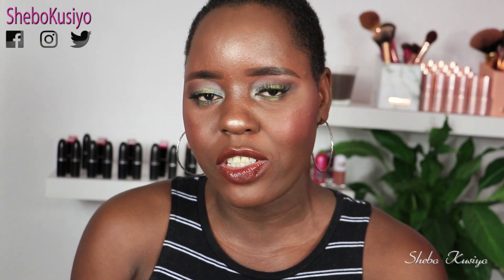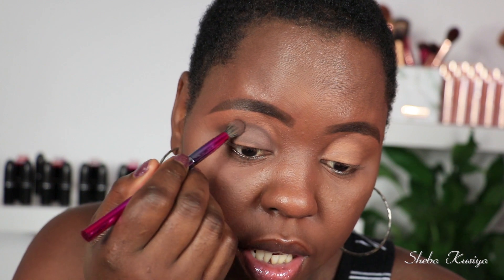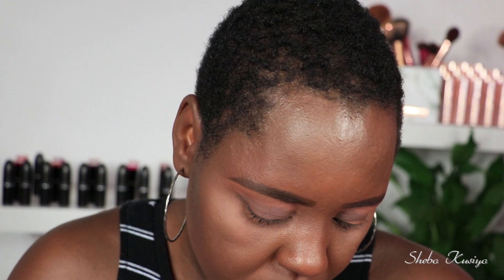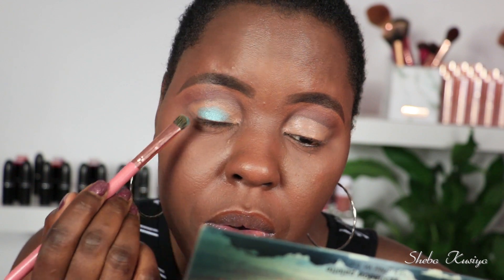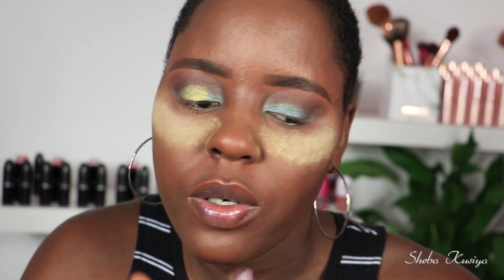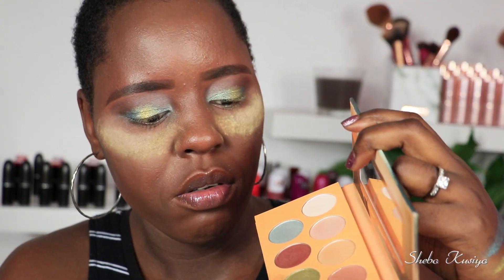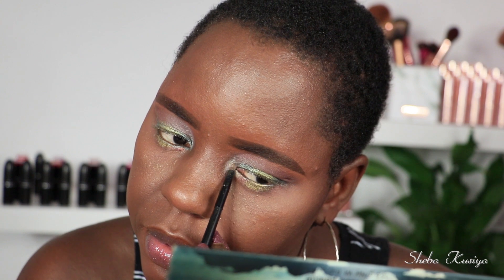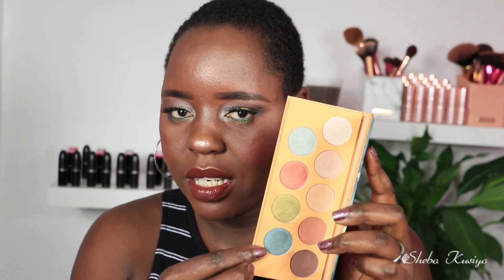HIT OR MISS??? | ESSENCE G' DAY SYDNEY PALETTE REVIEW | A MUST WATCH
Here is a makeup tutorial on Essence G'Day Sydney Eyeshadow palette. I've done swatches already on this palette, will link the video down below.

▼▼PRODUCTS USED▼▼
Makeup revolution Matte and Fix Primer
Essence G'day Sydney palette
Jeffree star setting powder - banana
Essence Shine Shine Shine lip gloss - 21 deep red love
Makeup revolution obsession lipstick - Dominatrix
BH Blushing in Bali Blush & Highlighter palette - Pomegranate & Glisten
BH itsmyrayeraye palette - Brown Bite